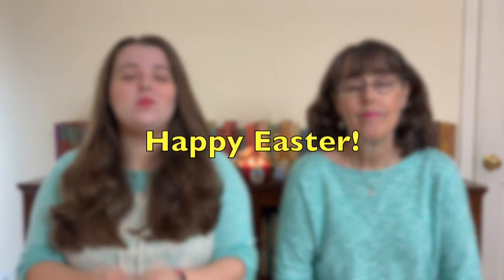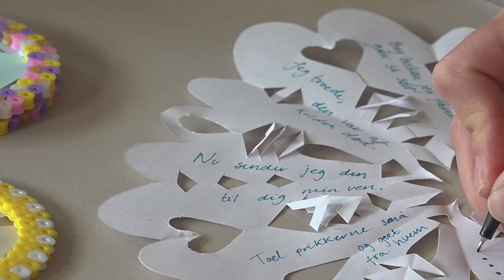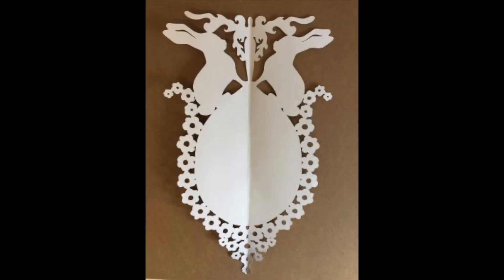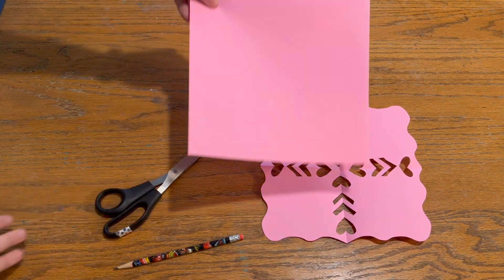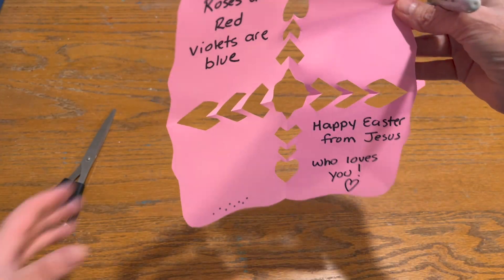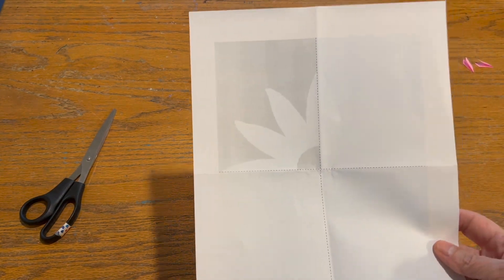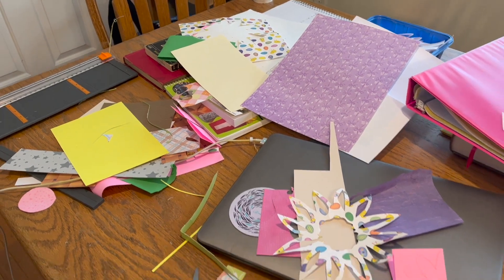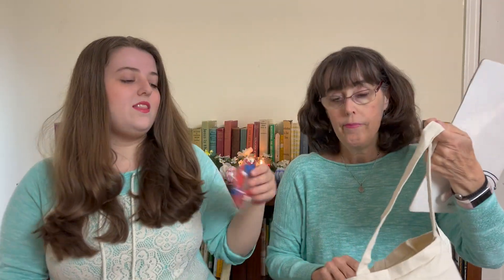A Fun Easter Letter Writing Tradition We Love! || Plus A Giveaway!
Today we're sharing a new to us Danish Easter letter writing tradition called gaekkebreve that is both easy and fun! We love the playful spirit of this Easter activity with its mystery and prizes- we think it's a great way to celebrate the Easter season! We also have an Easter giveaway for you today that we hope you will enjoy... just leave us a comment to enter 😊

We are wishing each and every one of you a very joyful and blessed Easter:
Christ is risen; He is risen indeed!